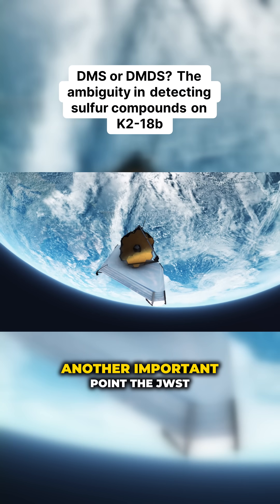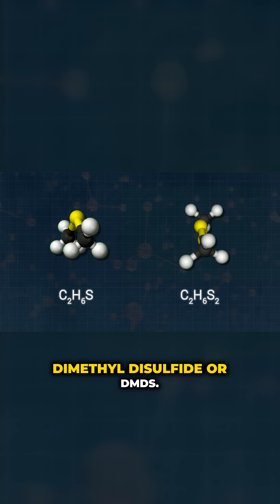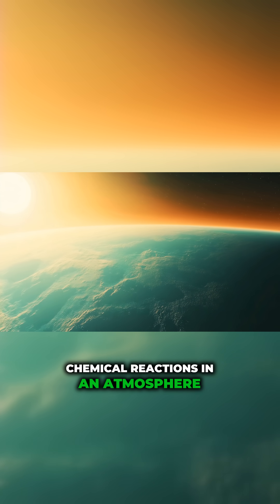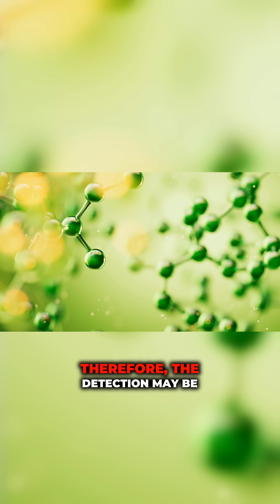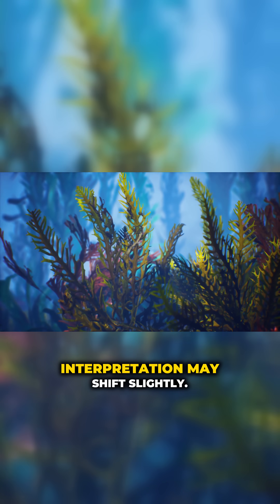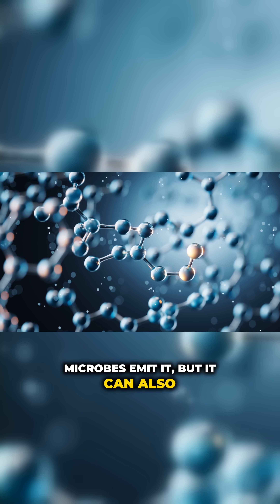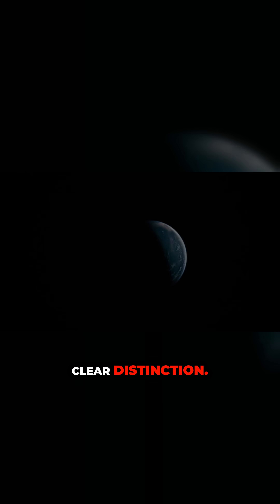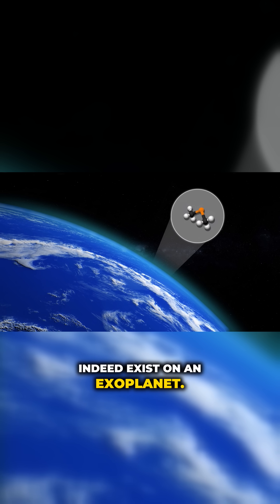Discover the Mysteries of Alien Atmospheres!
Unearth the fascinating ambiguity surrounding sulfur compounds on K2-18b! This captivating exploration delves into how observations from the JWST hint at the possible presence of dimethyl sulfide (DMS) or its elusive counterpart, dimethyl disulfide (DMDS). Could life be at play, or are there alternative explanations brewing in the chemical workshops of distant worlds? With chemical interactions potentially creating these molecules, the implications for extraterrestrial biology are mind-blowing! Join the quest to decode the signs of life beyond our planet and expand your understanding of the universe.